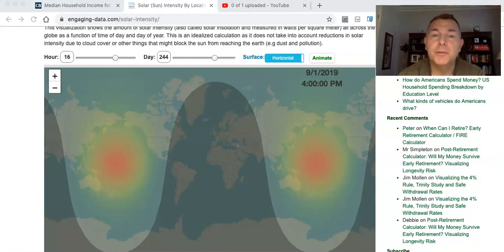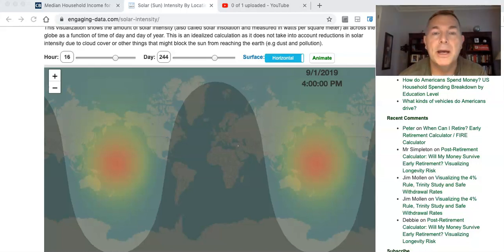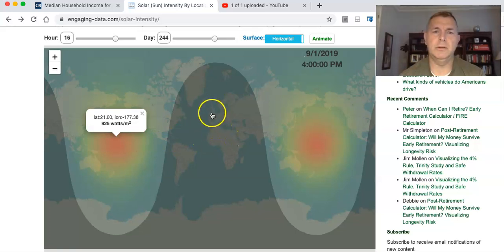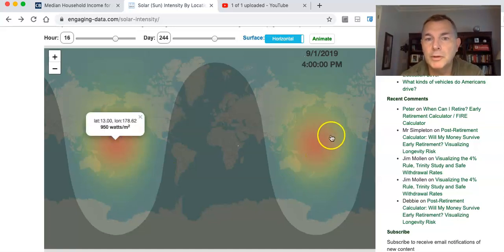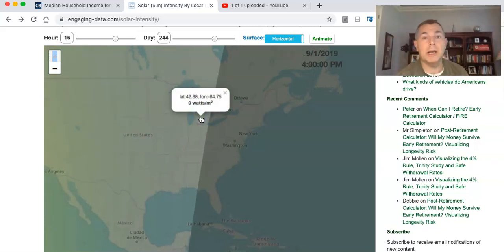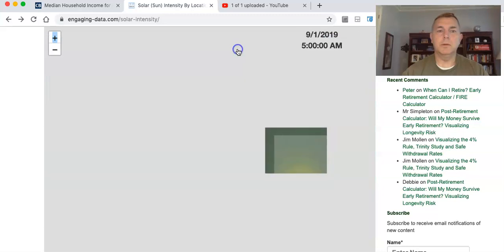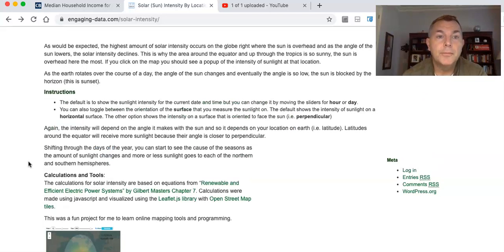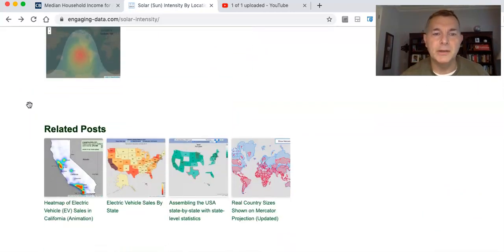How Many Watts Per Sq. Meter Does The Sun Give Us?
My 4th book, YOU CAN RETIRE ON SOCIAL SECURITY!, is out NOW.

You Can RETIRE on SOCIAL SECURITY:

State by State Tax Guide For Retirees:

Creating your own Youtube Channel? USE TUBEBUDDY!

LET'S SOCIALIZE!